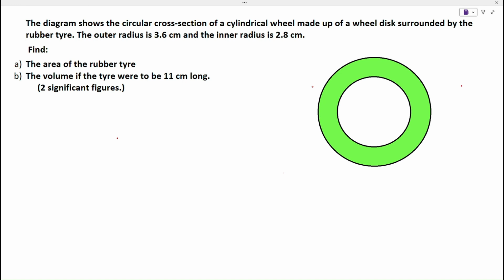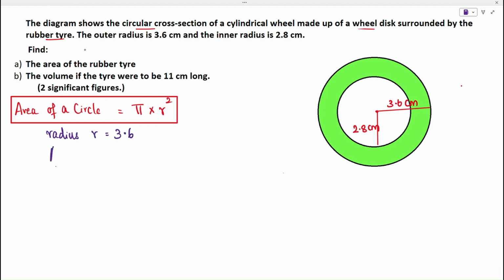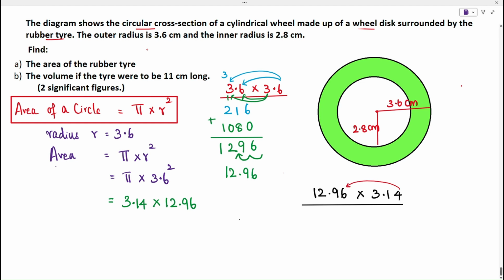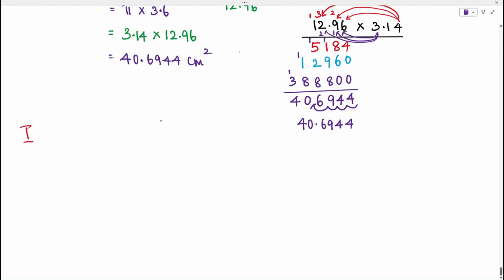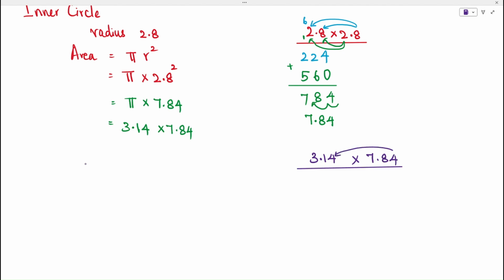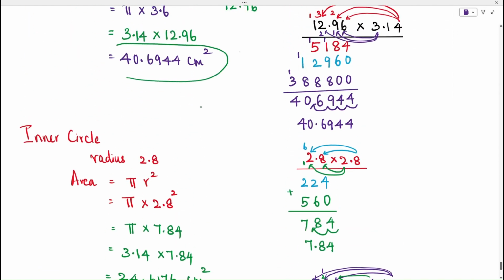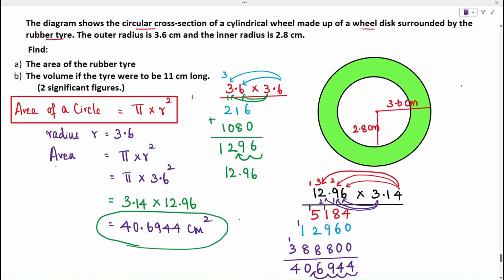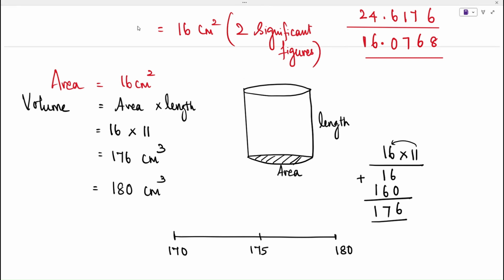11 Plus 2nd Stage Word Problem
11 Plus 2nd Stage Word Problem